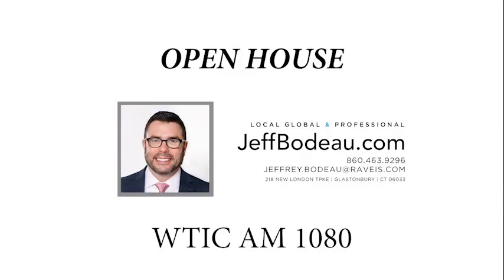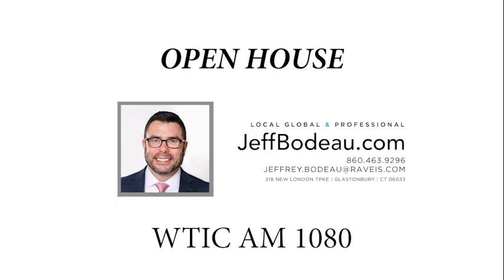Open House with Jeff Bodeau on WTIC AM (7/24)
This week on Open House, Jeff talks with co-hosts Ray Donovan and Joe D  about how the how to prepare your home when you’re ready to sell so it has the maximum appeal for buyers.